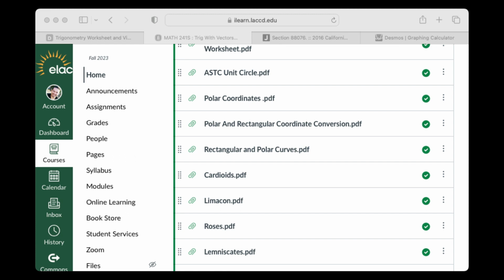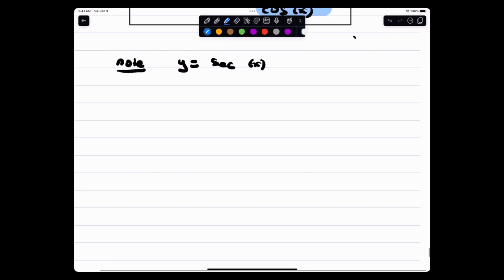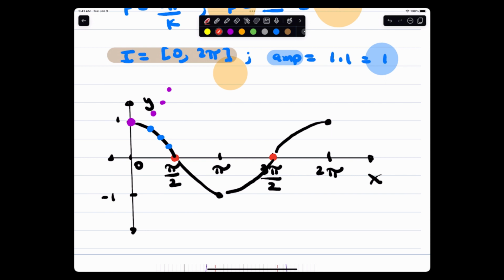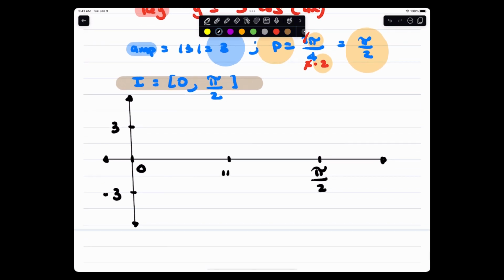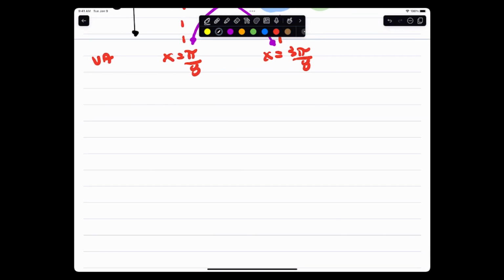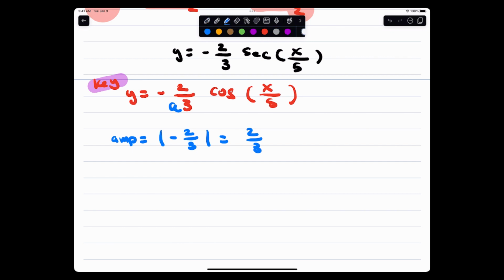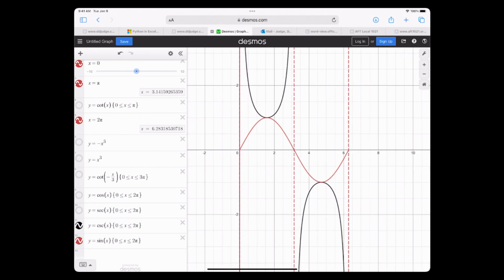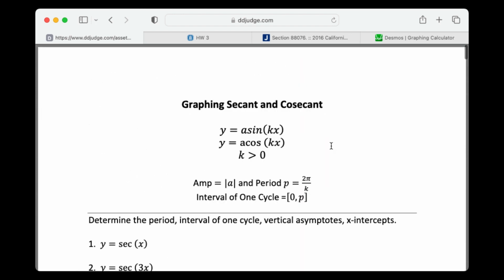Fall 2023 Graphing Secant and Cosecant